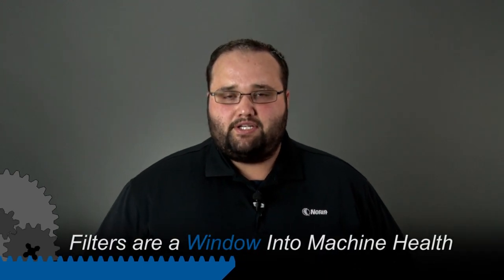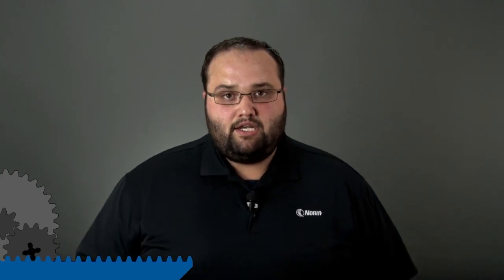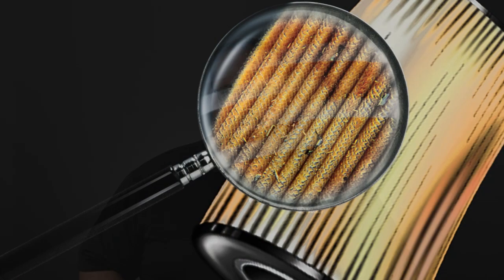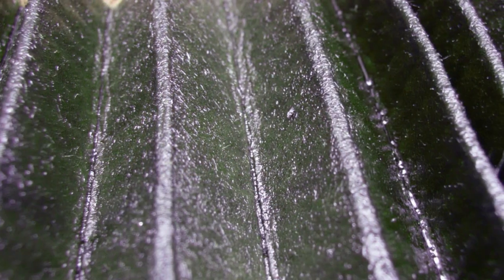What Your Oil Filters Can Tell You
Oil filters are a wealth of information. They can provide important clues about the health of your machines and your oil. In this video, Noria’s Wes Cash explains how you can analyze your oil filters and what you should be looking for to ensure better machine reliability.

Take the next step. Learn the 12 questions your oil filter can answer about your machine by attending Noria's Oil Analysis training courses